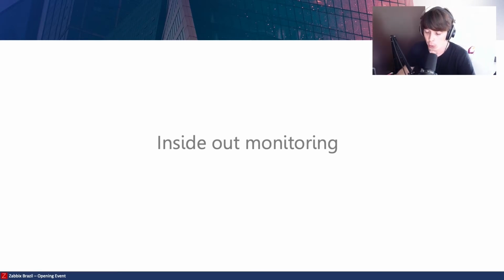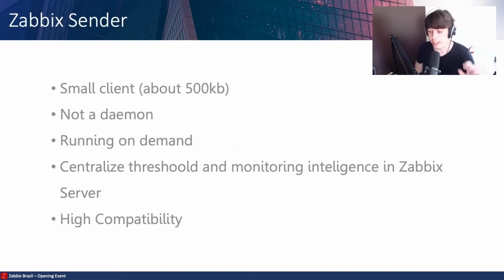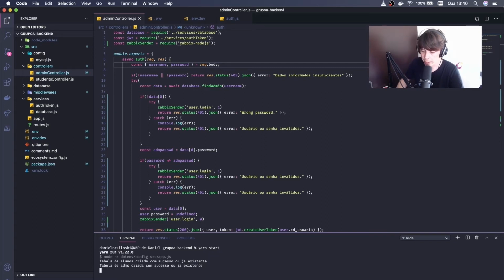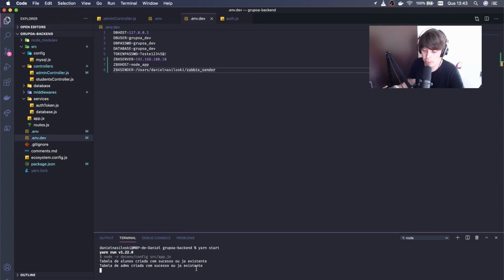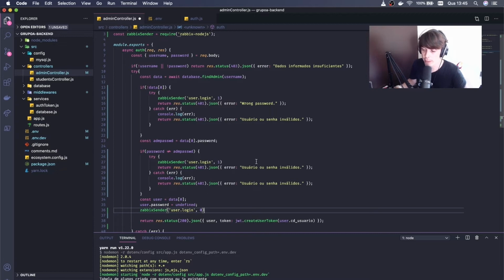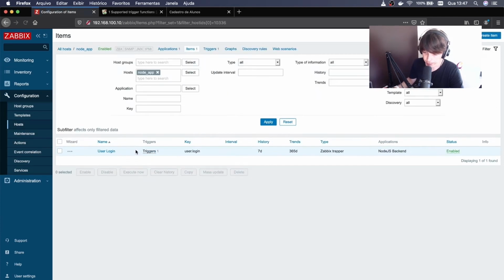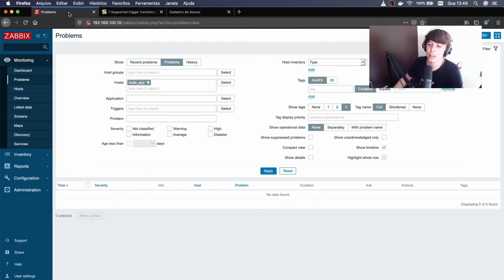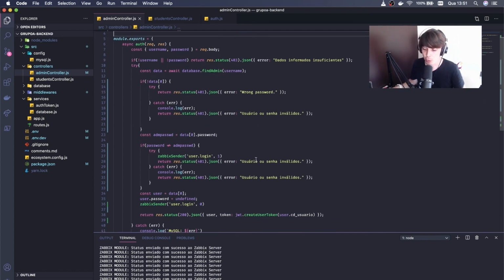Simple way to monitoring modern applications / Daniel Nasiloski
Daniel Nasiloski, Technical Engineer, Zabbix Latam from Brazil shows you a simple way to monitoring any modern  applications from inside out, using a simple Zabbix component,  to get deep metrics from our application and centralize thresholds on Zabbix Server.
Explore more by watching the video.